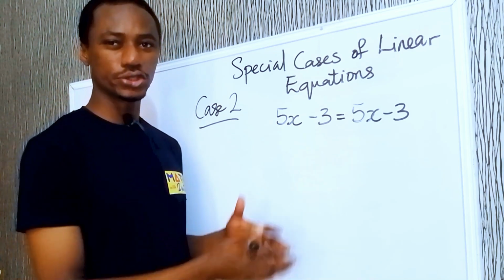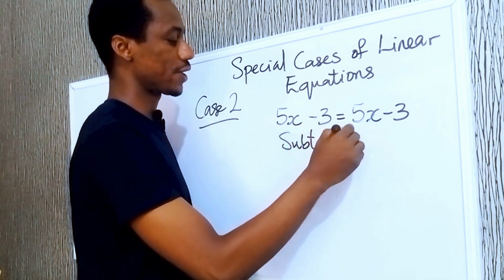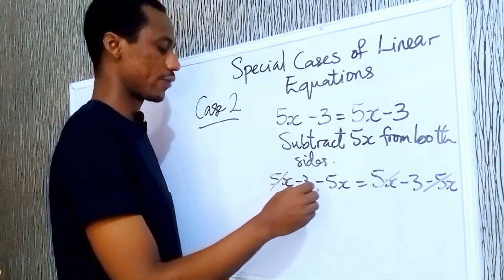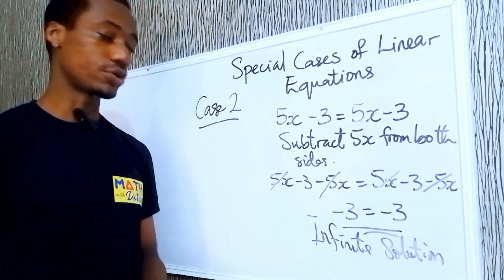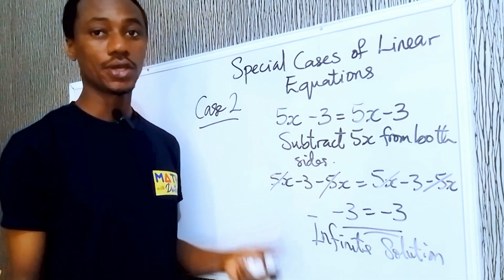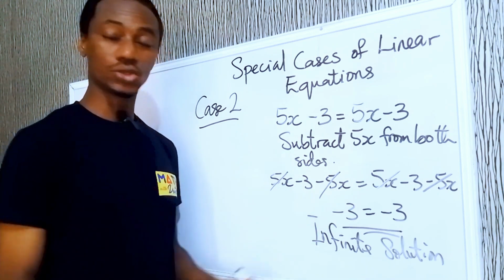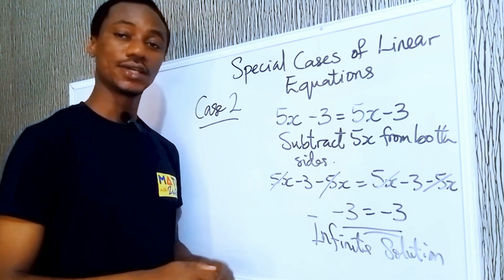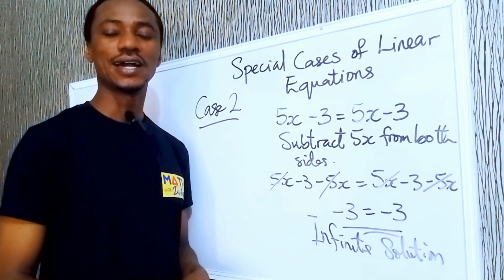Special Case of Linear Equations 2. Infinite Solution